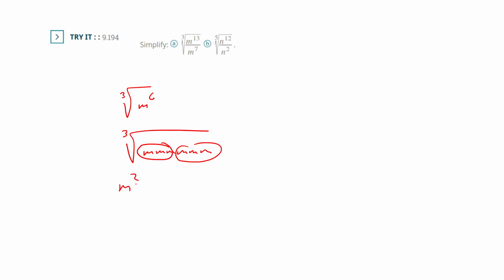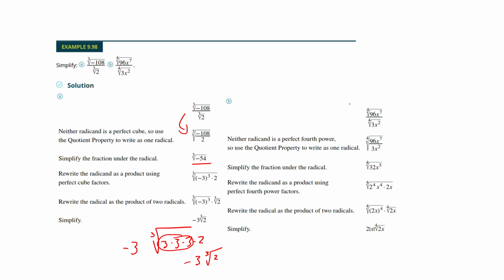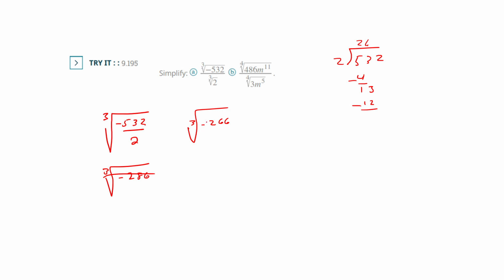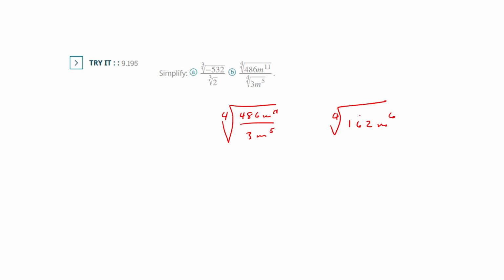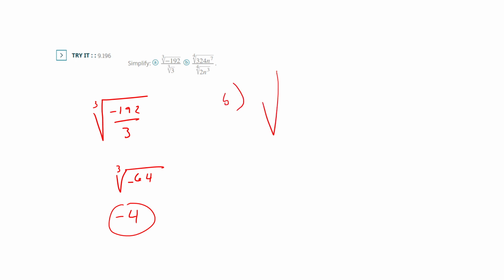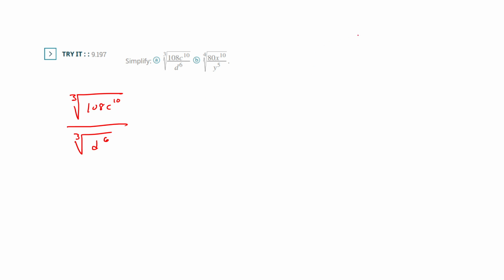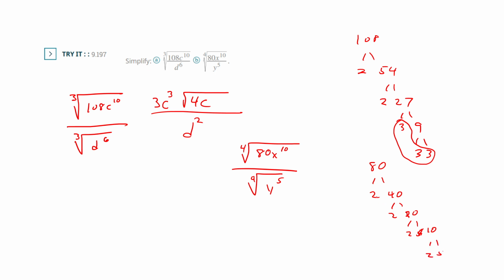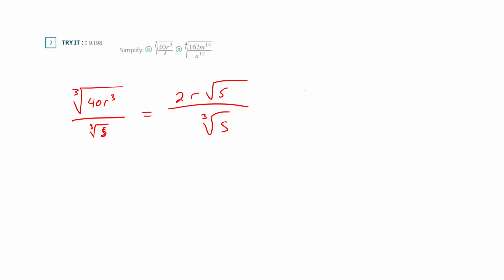Math House Alg I 9 7c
Using the quotient property to simplify higher roots.